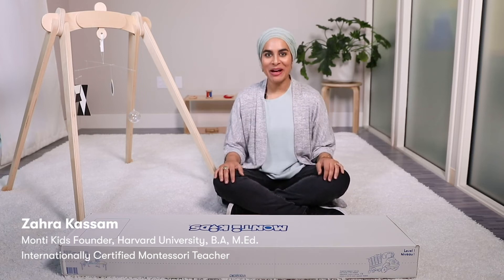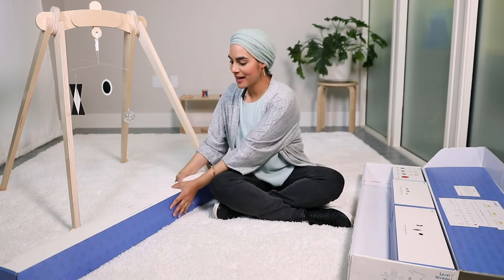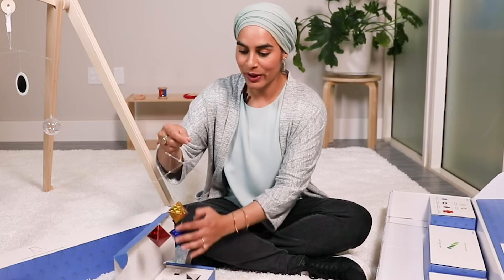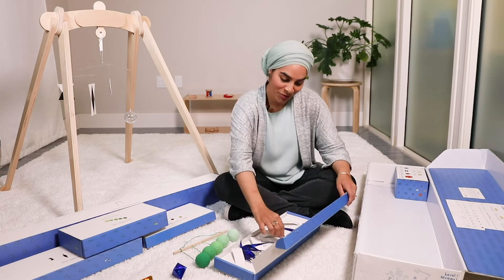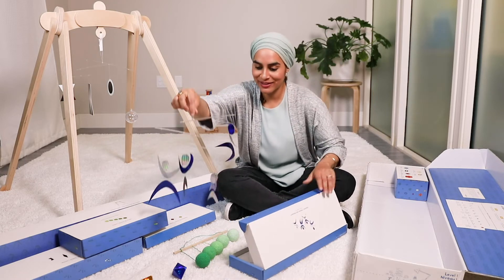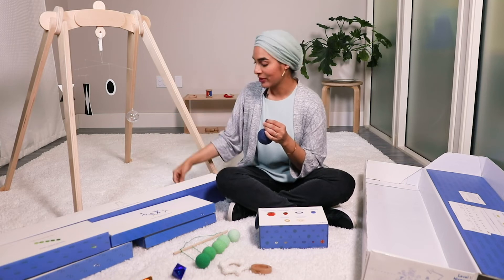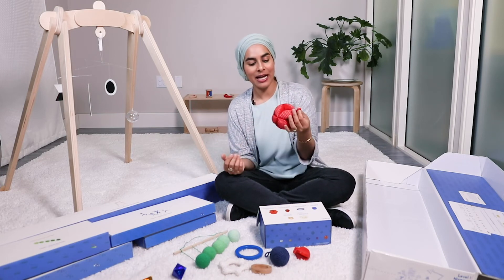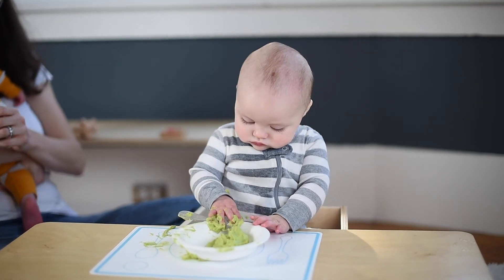Unboxing Monti Kids Level 1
Newborns play too! Watch as our founder and mom of two, Zahra Kassam, unboxes Monti Kids Level 1 for her newborn and shares tips on age-appropriate play to boost your newborn's development! You can learn more about our materials for older babies at montikids.com.

About Monti Kids:
Monti Kids is based on the world-renowned 0-3 Montessori curriculum. The program is easy to use at home, and delivered right to your doorstep. The best way to support your child during the most formative years of their development is to empower you. Monti Kids was created by Zahra Kassam, an internationally certified Montessori educator and mom who holds two degrees in Psychology and Education from Harvard, and has 10+ years of teaching and school administration experience. Monti Kids provides the tools to give your baby a strong foundation for all future learning.

Follow us everywhere to get daily inspiration and practical Montessori tips.